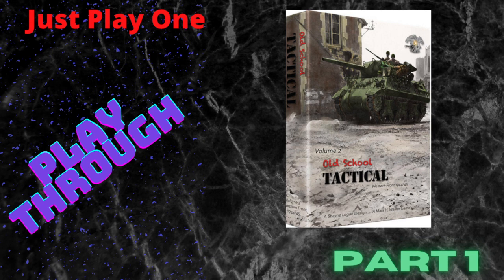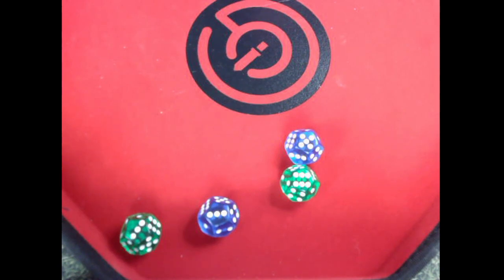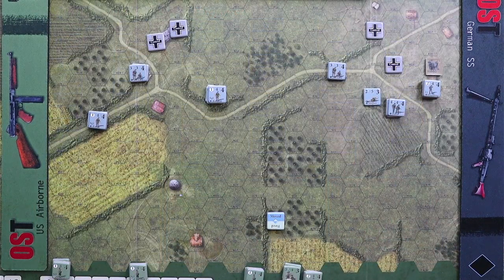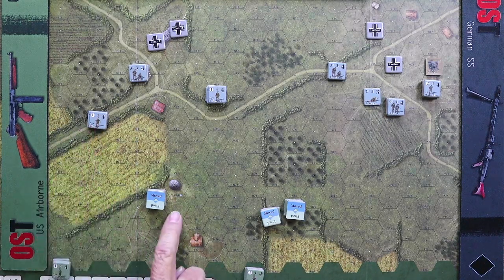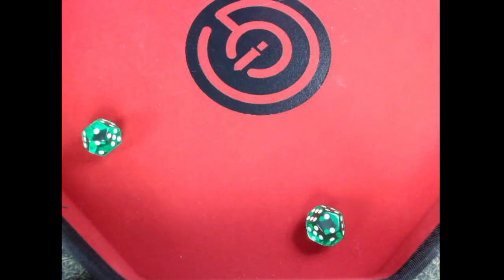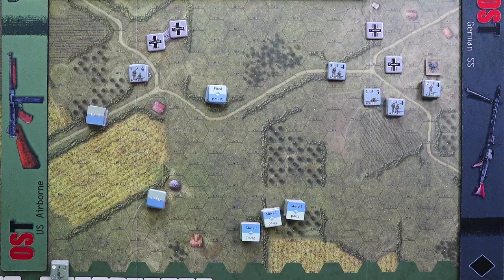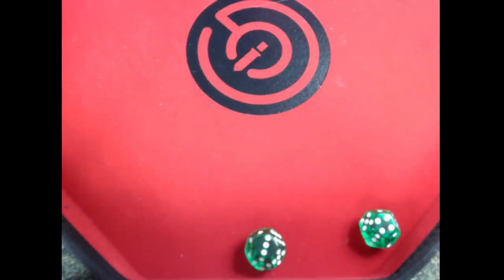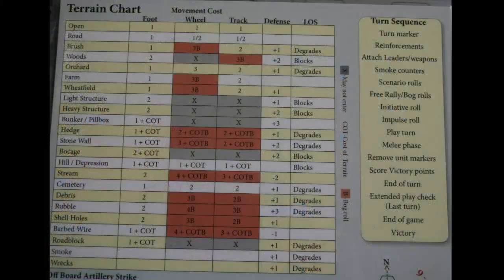Old School Tactical: Volume 2. Hedgerow Clash Scenario. Part One.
Old School Tactical: Volume 2. Solitaire Playthrough of the "Hedgerow Clash" scenario. Part One. First Turn.